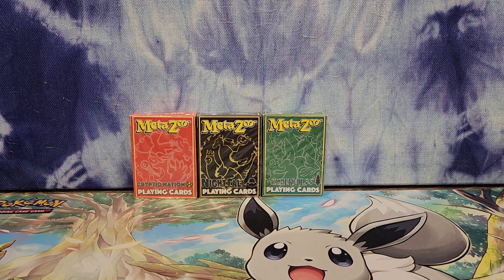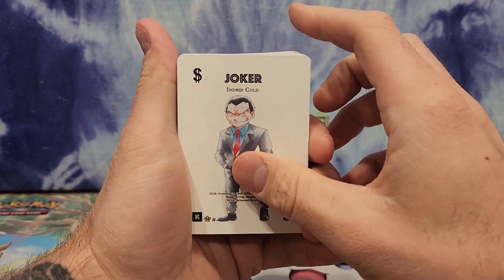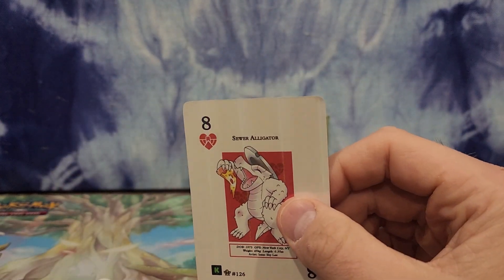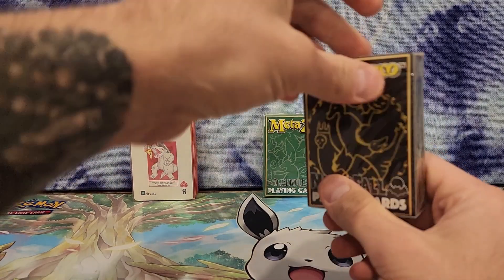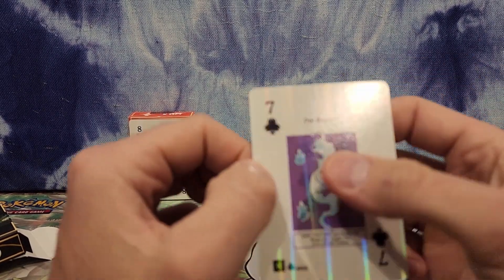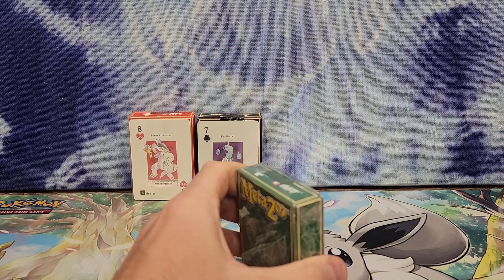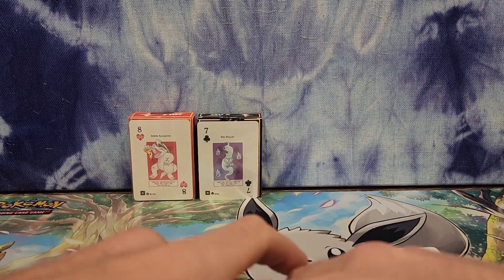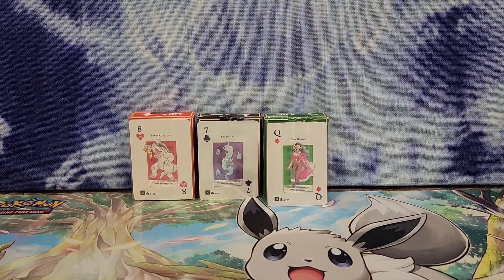MetaZoo World Poker Tour (WPT) Kickstarter Deck Opening pt. 2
Let's open a second set of decks here and see what kind of pulls we get!